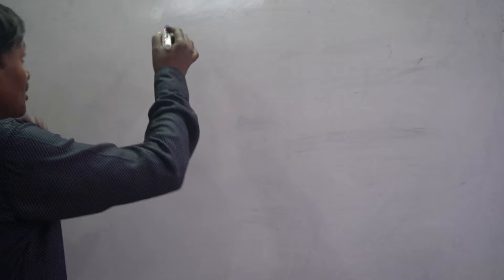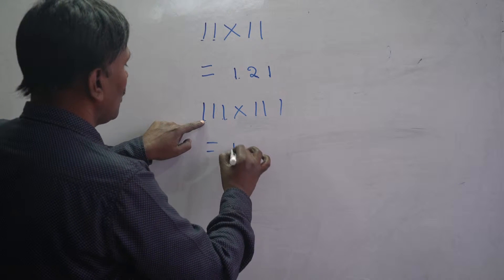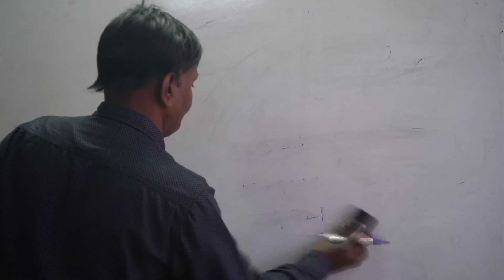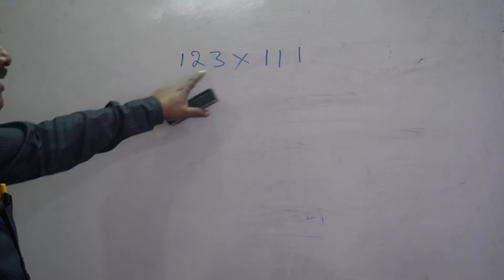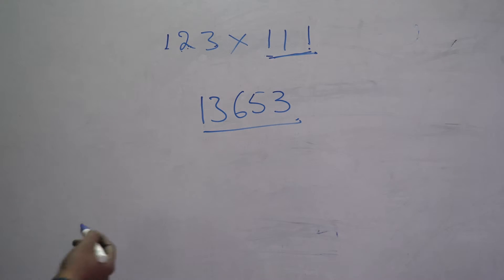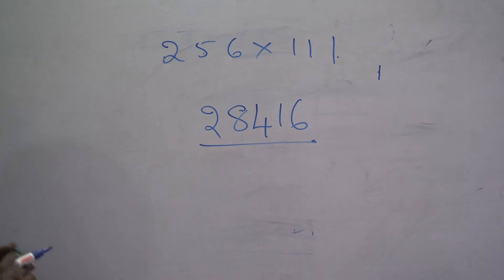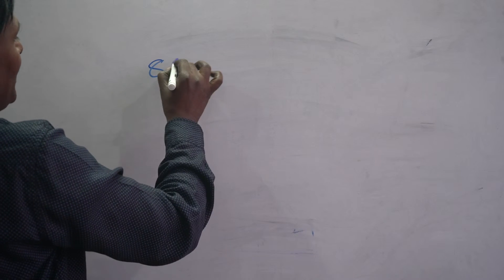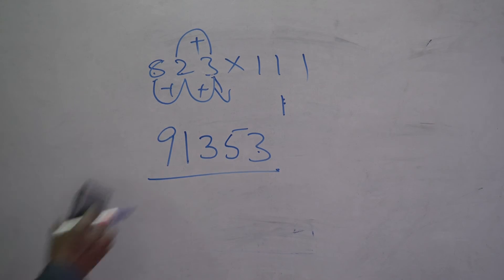multiplication of a number by 111,1111, 111*111 expression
multiplication  expression like 111 * 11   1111 * 1111